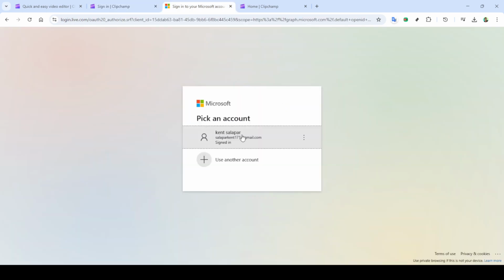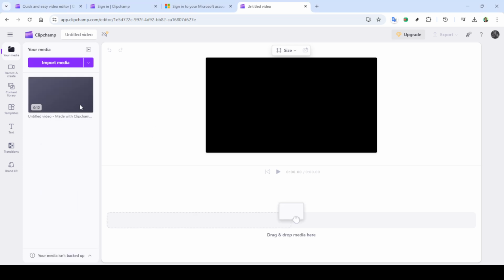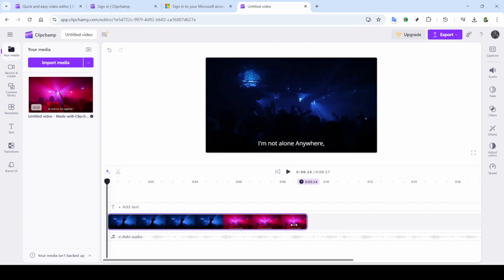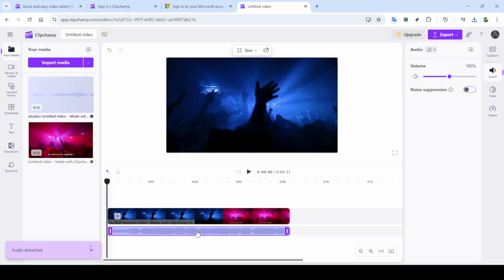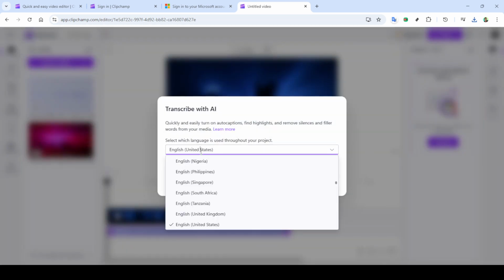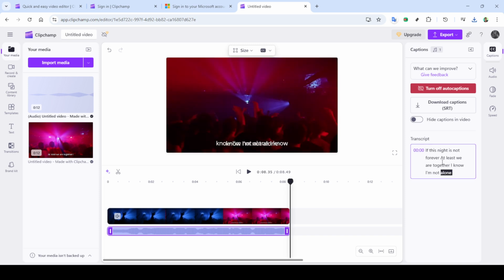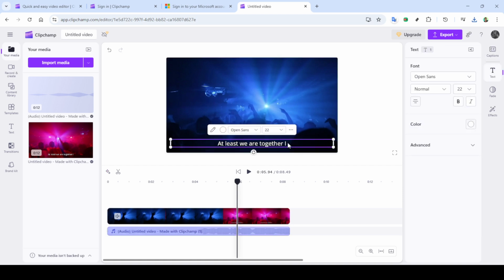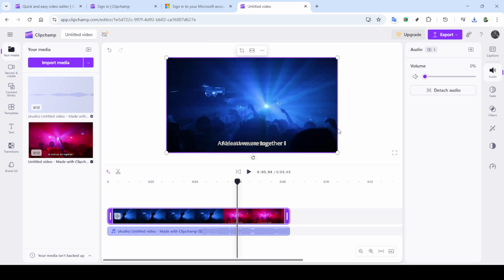How to Edit Subtitles in Video Clipchamp Edit Captions [2025 Full Guide]